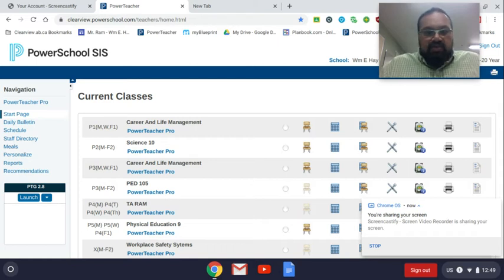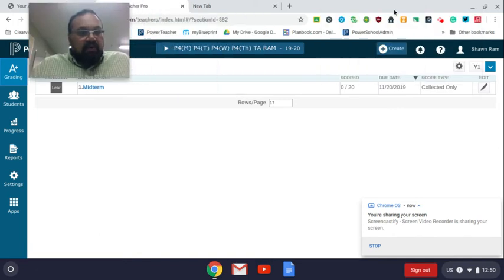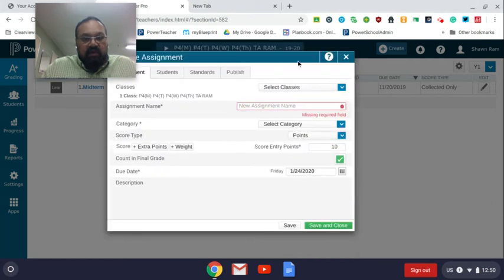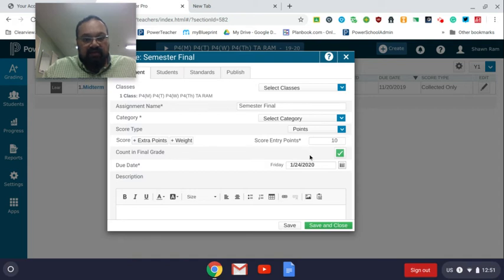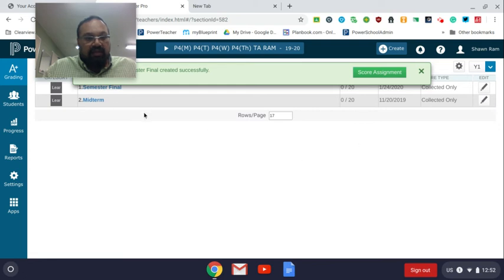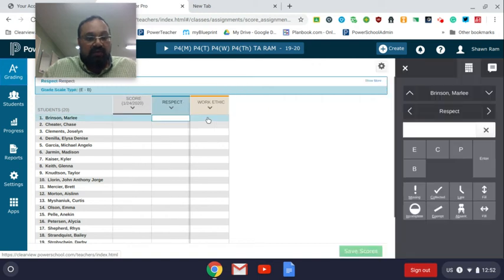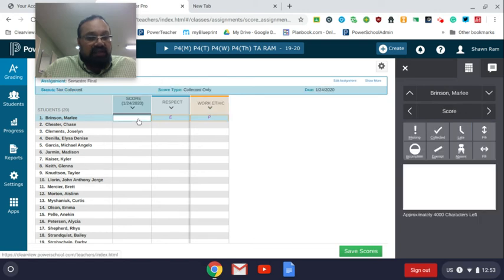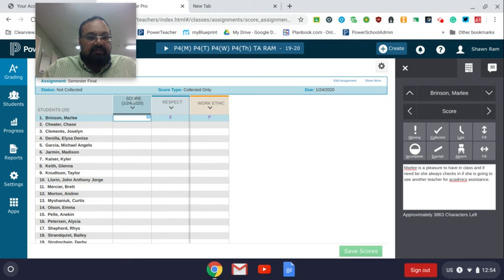Creating Learner Attributes